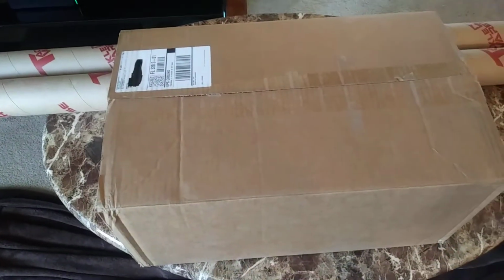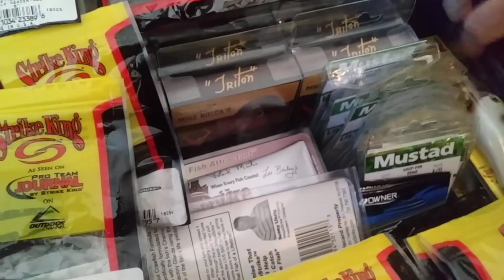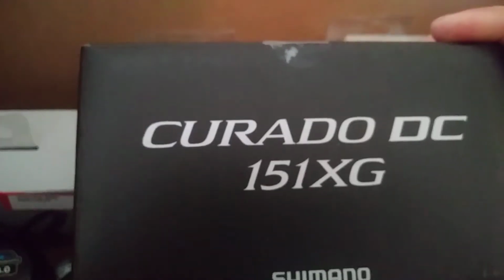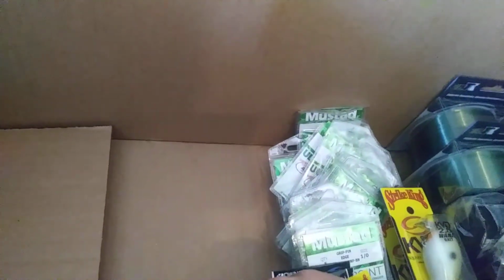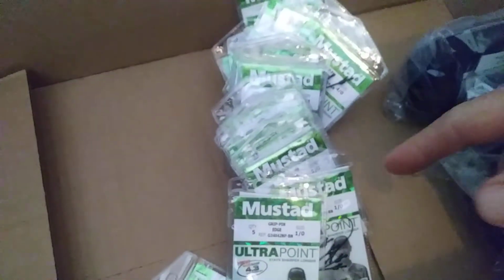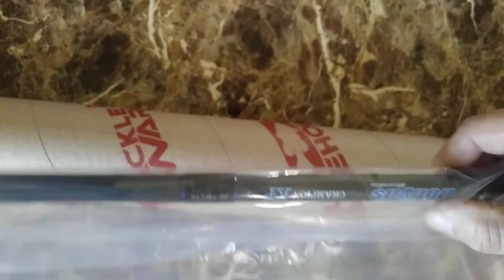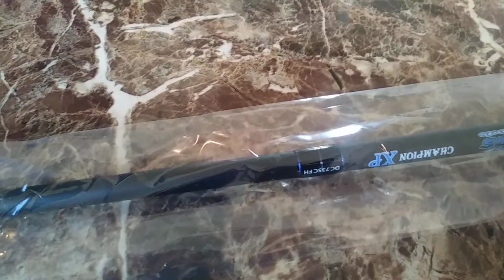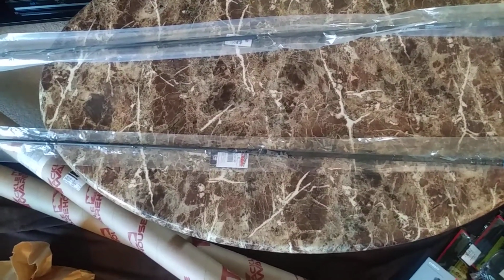Tackle Warehouse Unboxing-Black Friday 2020